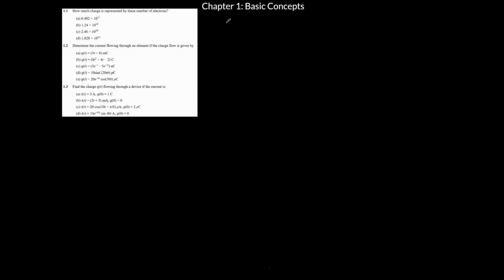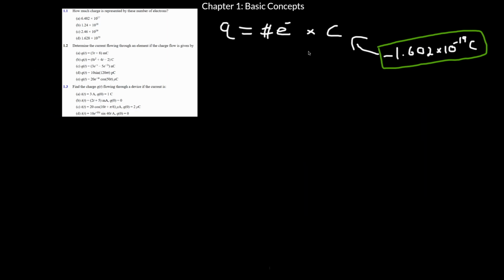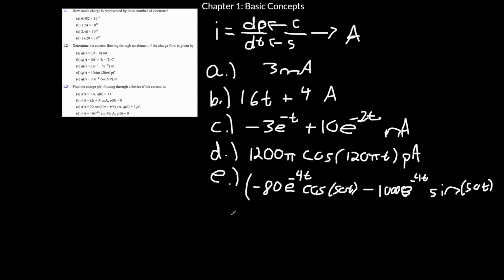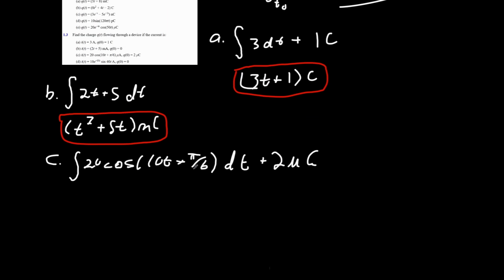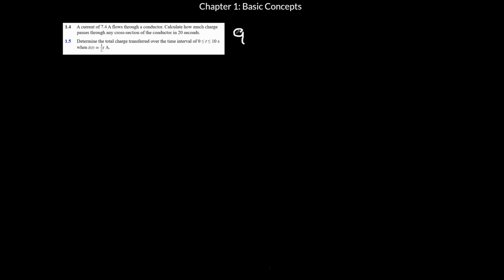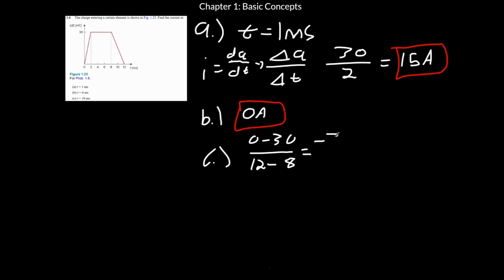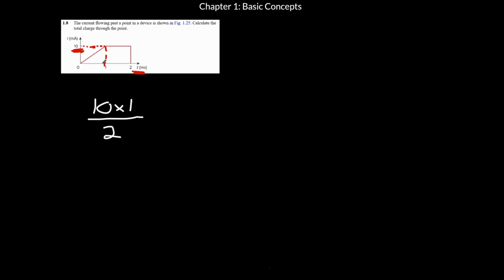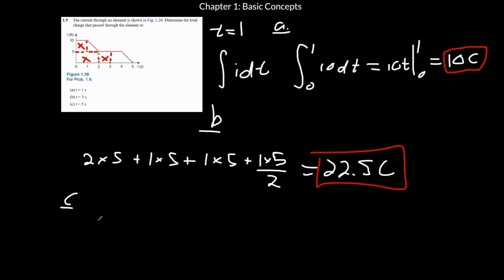Electric Charge and Current - Fundamentals of Electric Circuits - Problems 1.1 - 1.9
Welcome to this step-by-step walkthrough of Problems 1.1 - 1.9 from the textbook Fundamentals of Electric Circuits by Alexander & Sadiku (7th Edition)! 🚀

In this video, we tackle the fundamental concepts of electric charge and current, laying a strong foundation for understanding electric circuits. You'll learn how to apply key formulas such as:
- q=n⋅C (Charge calculation)
- i = dt/dq (Current as the time derivative of charge)
- q=∫i(t)dt (Charge as the integral of current over time)

Each problem is solved with clear explanations, diagrams, and step-by-step calculations to help you grasp the core principles of electrical engineering. Perfect for beginners or anyone looking to solidify their understanding of electric circuits! 💡

📚 Topics covered:
✅ Calculating charge and current
✅ Using integration and differentiation in circuit analysis
✅ Applying the fundamental relationships between charge, current, and time

🔗 Helpful Resources:

- Textbook: Fundamentals of Electric Circuits, 7th Edition by Charles K. Alexander & Matthew N. O. Sadiku

Drop your questions or suggestions in the comments below—I love hearing from you!

Timestamps:
00:00 - Problem 1.1
04:17 - Problem 1.2
10:07 - Problem 1.3
17:51 - Problem 1.4
19:30 - Problem 1.5
20:43 - Problem 1.6
23:19 - Problem 1.7
26:08 - Problem 1.8
28:43 - Problem 1.9